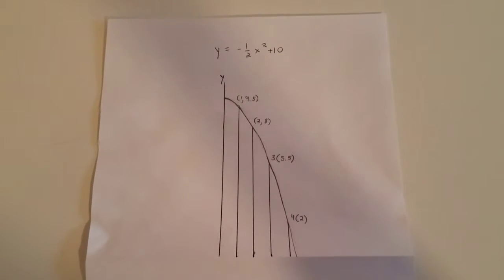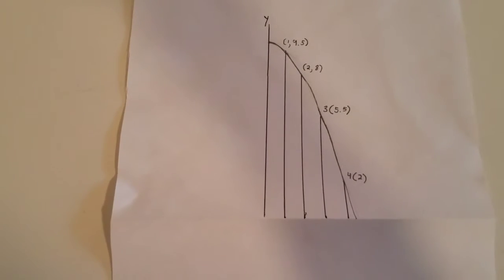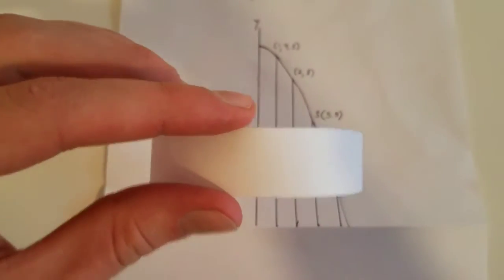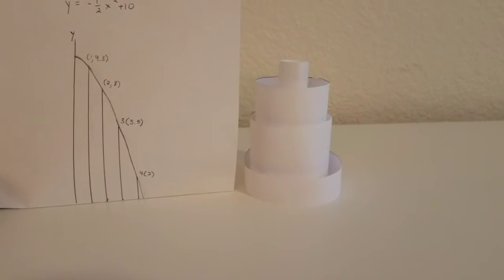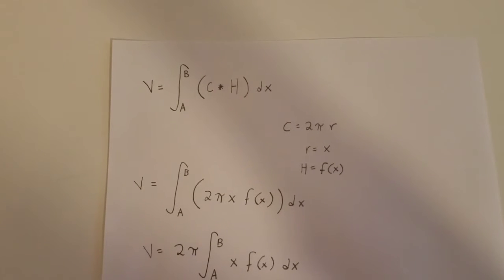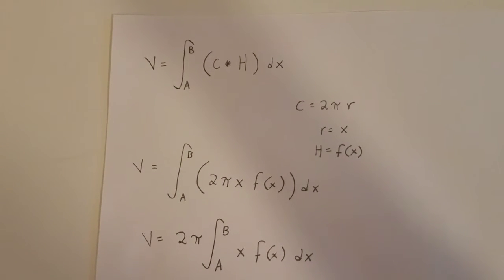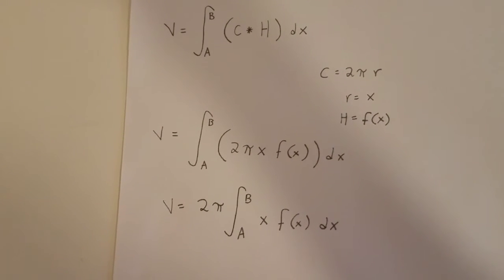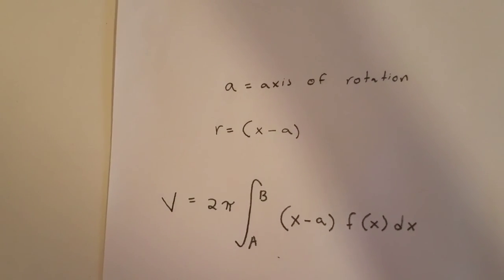Volume By Shells - Felix Wilton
Calc BC Project, 2019